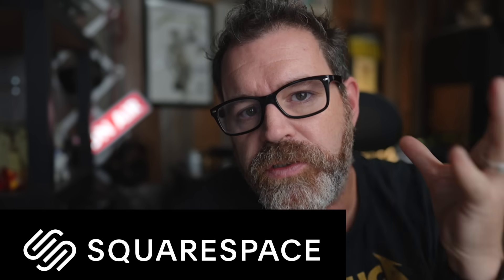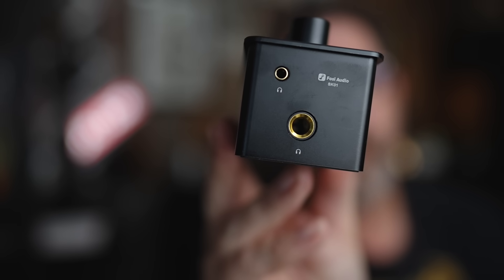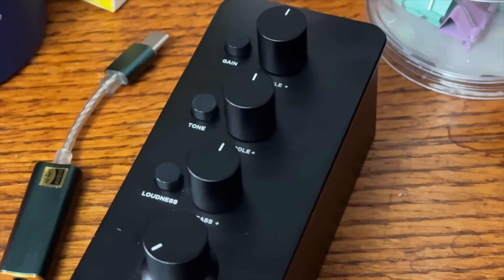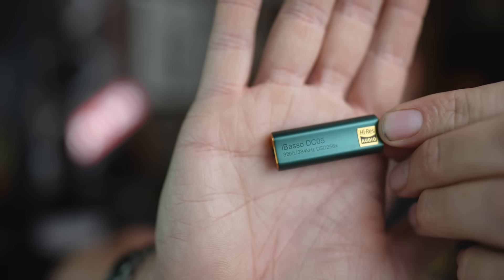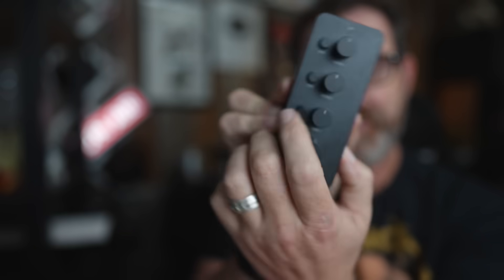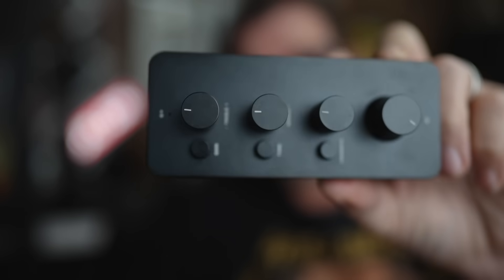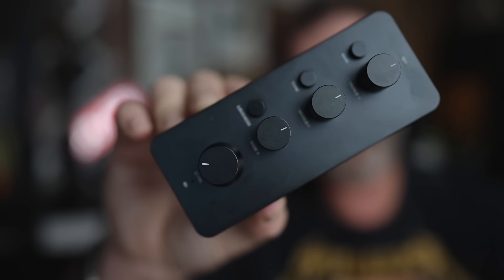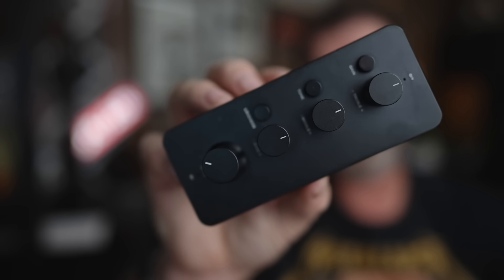Cheap Hifi Hack for Your Cheap System!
Fosi SKO1 (Now $64!)
3.5mm to RCA Cable

0:00 Start
0:32 Intro
2:00 Sponsored Content Square Space
3:30 Specs and Use Case
4:25 Could be the Solution
6:08 What You Need
7:14 Final Thoughts

Recommended DACs

Subs